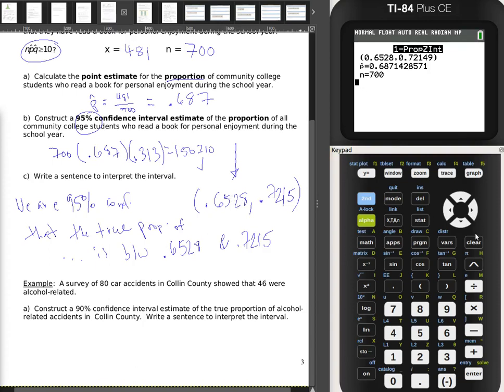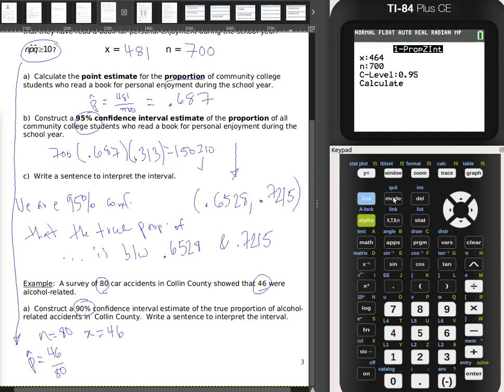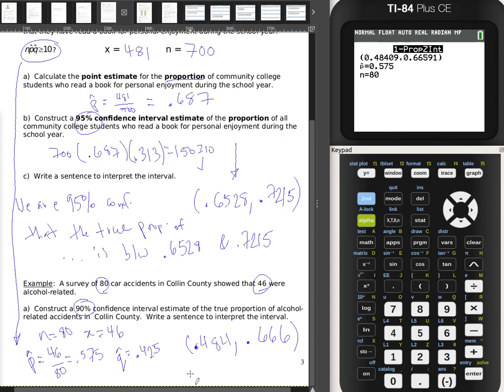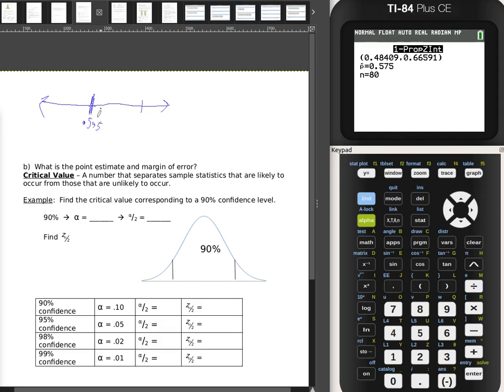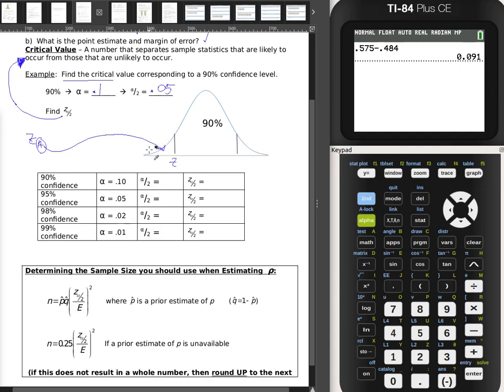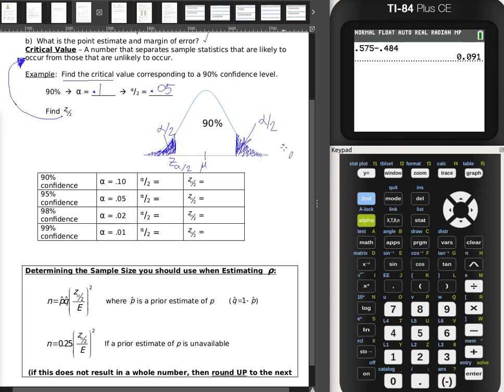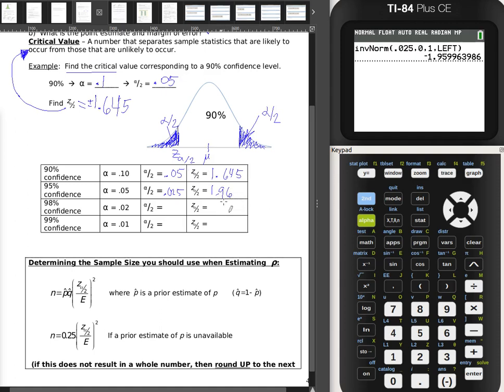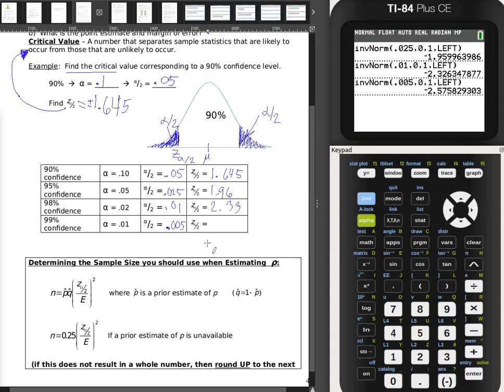MATH1342 Section 9.1 Class notes - Part 4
Determining critical values for difference confidence levels.